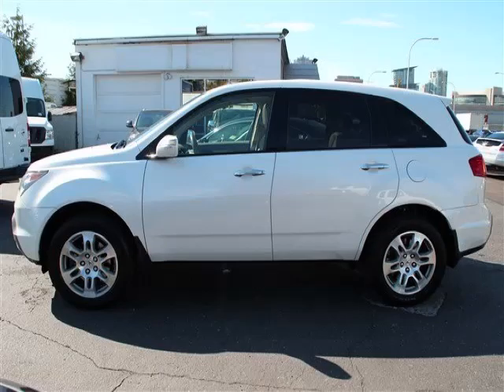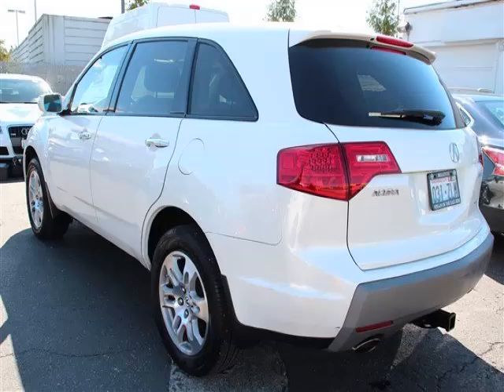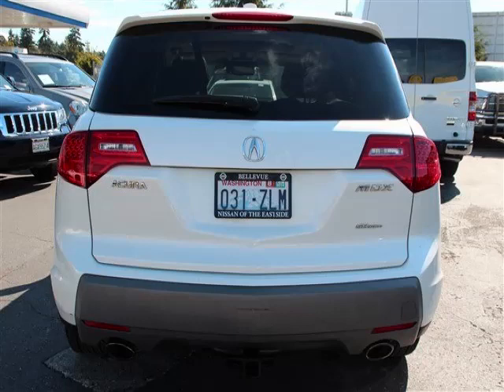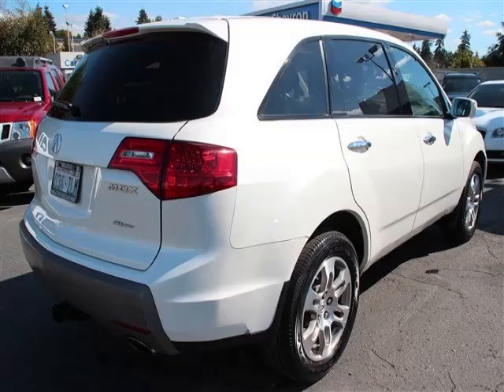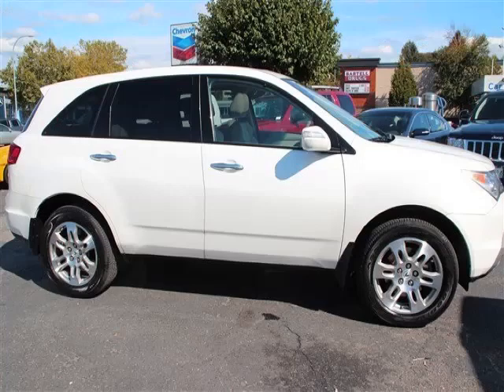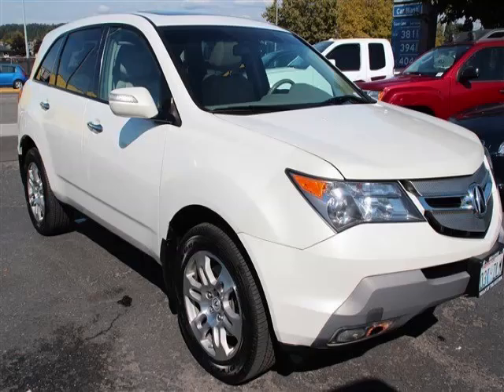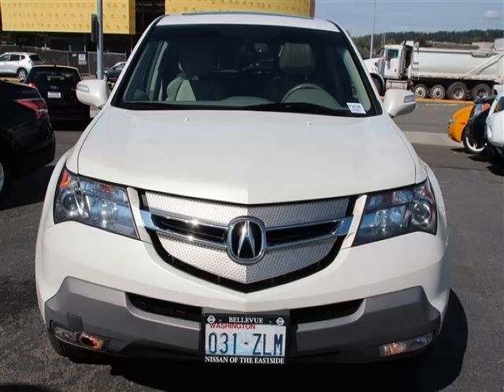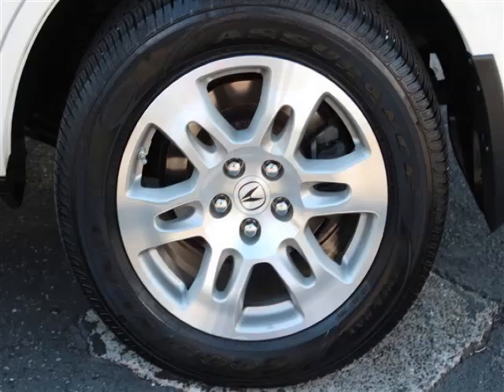2009 Acura MDX in Bellevue WA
At Eastside Auto Credit , our long-standing customers know us a dependable source of used pre owned vehicles, like this Acura MDX Base4 Door Wagon , conveniently located in Bellevue, Washington . For the absolute best in service, selection, and value, please visit our to learn more about this exceptional 2009 Acura MDX

11815 NE 8th St
Mon-Fri: 9am-8pm
Saturday: 9am-7pm
Sunday: 10am-6pm

2009 Acura 4 Door Wagon Base4 Door Wagon

Engine: V6, 3.7L; SOHC 24V
Fuel:
Transmission: Automatic
Exterior Color: Aspen White Pearl
 Stock #: P3474A
 VIN: 2HNYD28229H523595